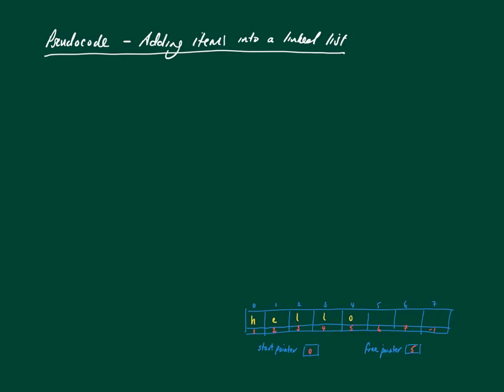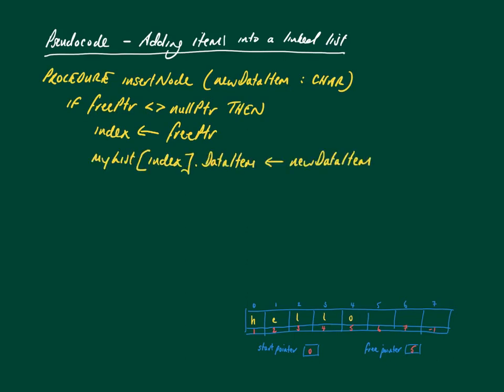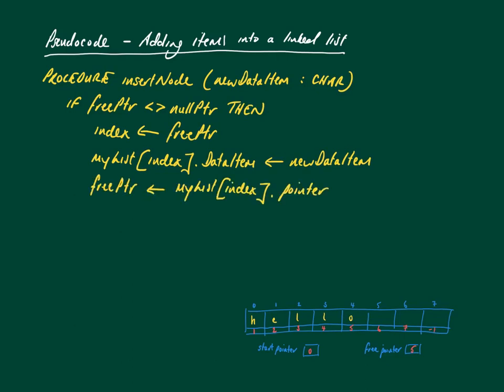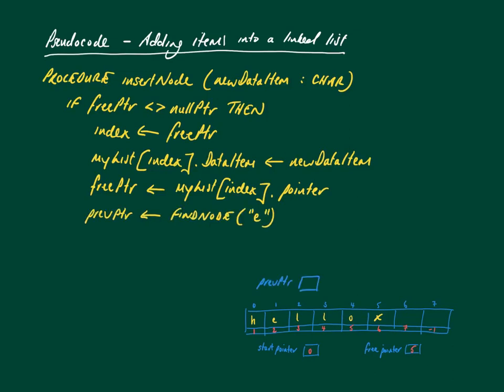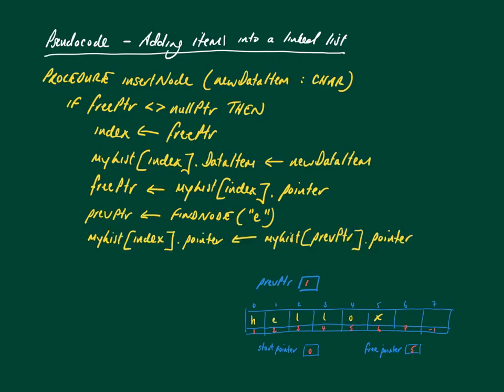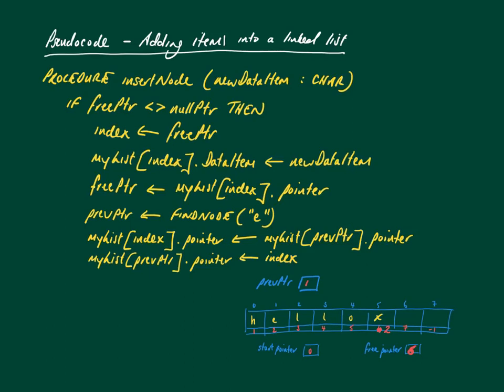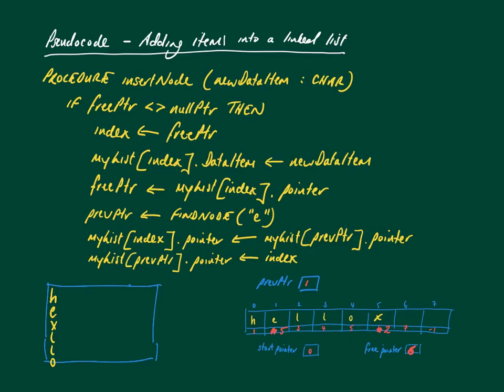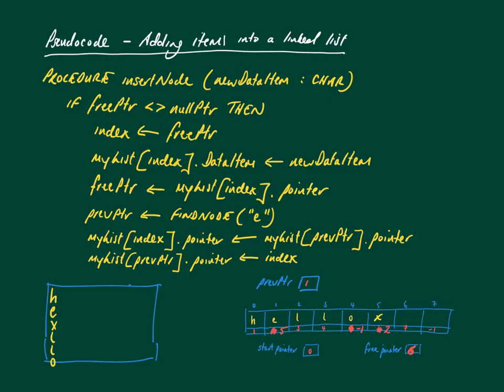ADT: Adding items into an unordered linked list